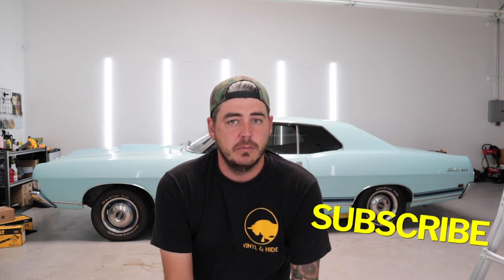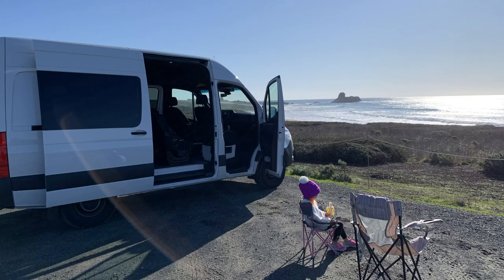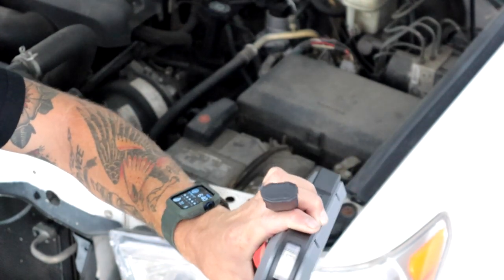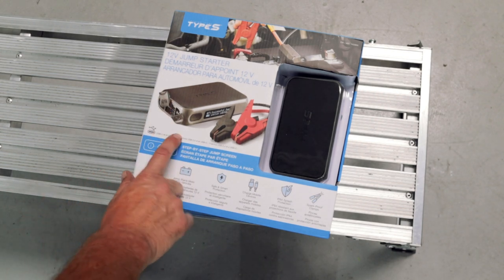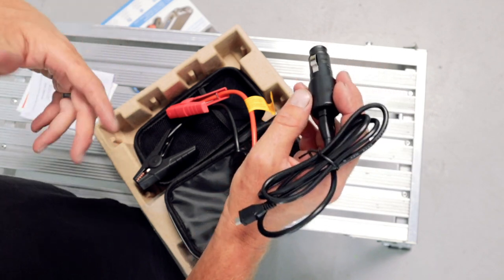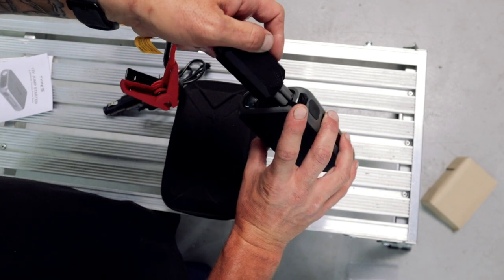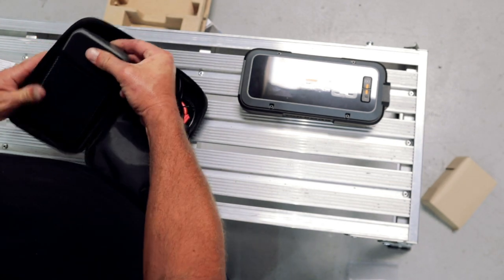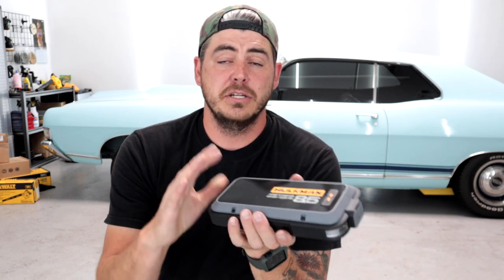TYPE S Jump Starter Review available at Costco | Hulkman Alpha 85 Battery Jumper | Best Jump Starter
Battery Jump Starters! I honestly think every car should have one of these in them!  Its great to carry jumper cables but then you are still relying on having another car there to help.  With the amazing and compact jump starters you can easily jump start your car and get back on the road fast!  Not to mention being able to use it as a power bank to charge all of your devices!  ENJOY!

Hulkman Alpha Battery Jump Starter

TOOLS:
2000W Generator

PRESSURE WASHER SET UP:
1600PSI 1.2GPM Ryobi Pressure Washer
1.1 mm orifice for foam cannon Connects for Pressure Washer

303 Aerospace Protectant (Interior UV Protectant)
3D ONE (Compound + Polish in one)
3D SPEED Polish (Polish + Protectant)

TIME CODES:

0:00 - Type S Battery Jump Starter
0:05 - Costco Jump Starter
3:37 How to Jump Start your car
5:31 Unboxing the TYPE S Jump Starter
7:35 Features of the TYPE S Batter Jump Starter from Costco